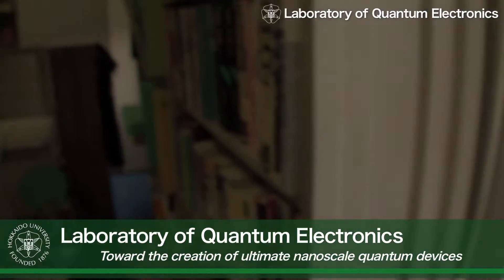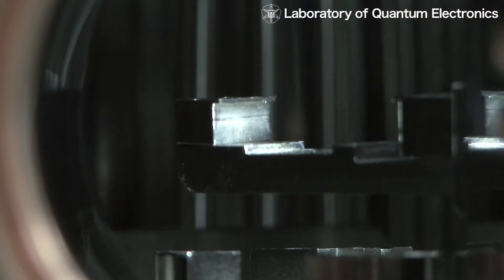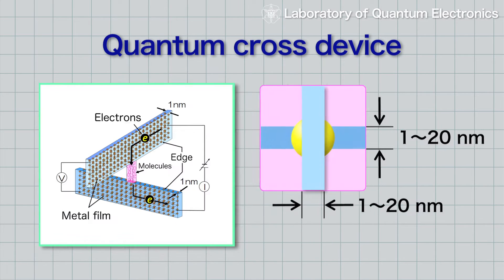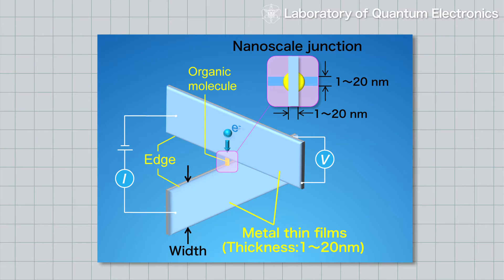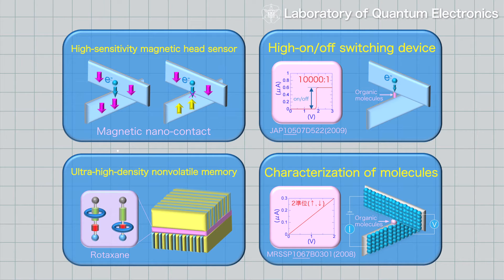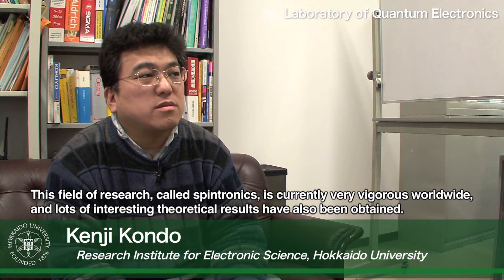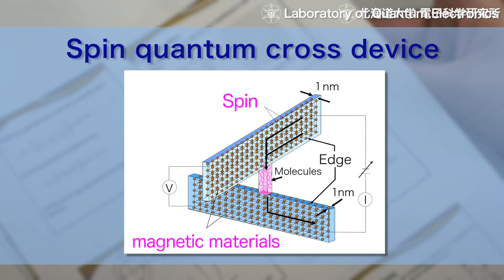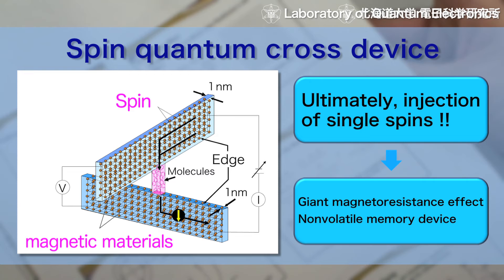Toward the creation of ultimate nanoscale quantum devices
[Keio Spintronics Network - Quantum Electronics Laboratory, Hokkaido University]

The Quantum Electronics Laboratory at Hokkaido University is researching quantum functional devices, with the aim of fabricating "Beyond CMOS" switching devices. To achieve this, the researchers have proposed "quantum cross devices," which have nanoscale contacts. Quantum cross devices utilize a new structure, where the edges of thin metal films are crossed. In this structure, the contact area depends on the film thickness. For example, metal films 1-20 nm thick can, in principle, form a nanoscale contact with size between 1 x 1 and 20 x 20 square nanometers.

Q."In top-down device structures, that is, structures fabricated from human designs, such bottom-up structures, called transfer networks, are generated naturally. And what's amazing is: we've discovered that the start and end of the process can be controlled. The degradation in the LASER system is a bad thing, but we've found that if we take the opposite approach, by making top-down structures and bottom-up structures "all solid state," that is, entirely integrated as solid-state devices, then the structures are connected. Based on this idea, our highest goal in this research group is to connect or combine top-down and bottom-up structures effectively."

In a quantum cross device, when a layer of organic molecules is formed between the metal edges, the number of organic molecules is a few hundred, or ultimately, a few tens of molecules. When the organic layer is formed between the metal films, it's possible to achieve characterization of systems with a small number of molecules, or single molecules. This could also be applied in next-generation, ultra-high-density memory and "Beyond CMOS" switching devices.

Q."This field of research, called spintronics, is currently very vigorous worldwide, and lots of interesting theoretical results have also been obtained. As spintronics formulation is so active right now, this is a very exciting field of research. And I'd also like to make a contribution to this field. What I'm doing is using the theory of quantum cross devices, which this group is working on, to calculate device characteristics and compare them with experimental results.
Currently, strange, exotic materials called topological insulators have been discovered. So I want to simulate device characteristics using these materials, to find out what sort of characteristics could be achieved in the future."

In addition, the researchers have also suggested new spin devices, using magnetic materials for the metal films. Because quantum cross devices enable nanoscale contact, their spin versions enable nanoscale spin injection. Ultimately, this might make it possible to inject single spins. As an application, this research may also to lead to the fabrication of giant magnetoresistance devices.

To achieve quantum cross devices with new capabilities, the Quantum Electronics Laboratory is pursuing both experimental and theoretical research.

Q."Basically, nobody has done this. In concrete terms, our work lies right at the intersection of molecular, nanotech nanoscale, and spin research. Because no-one has done it before, we aim for first place, rather than second. So once we've discovered something, we also want to discover other things. Once you've had that feeling, you want to make more discoveries, so you keep moving ahead. We think this research could be useful to humanity, so that's our goal."